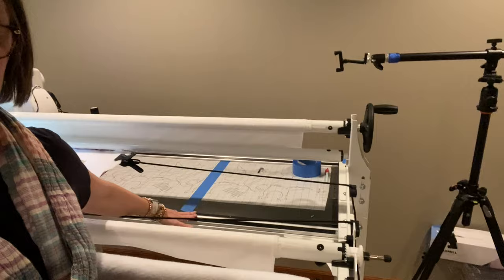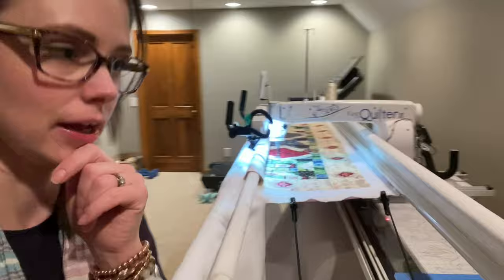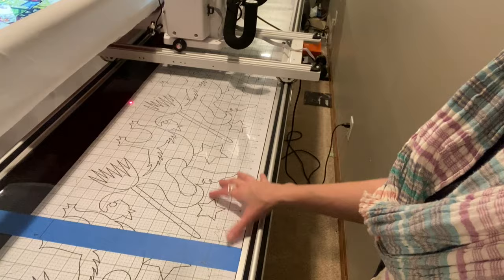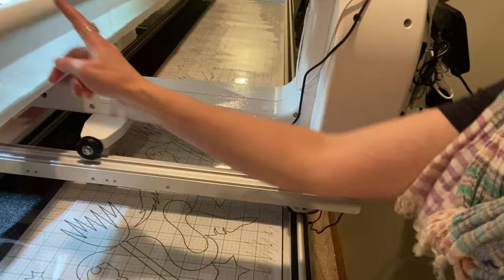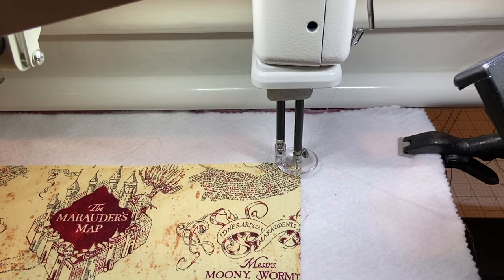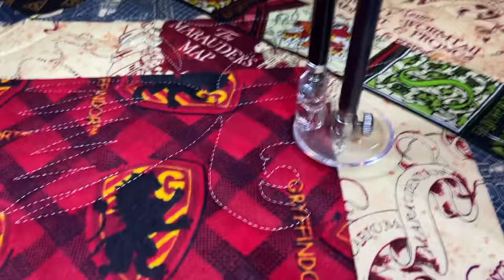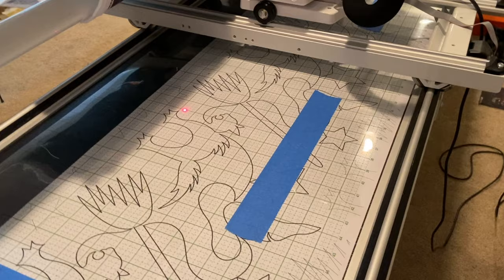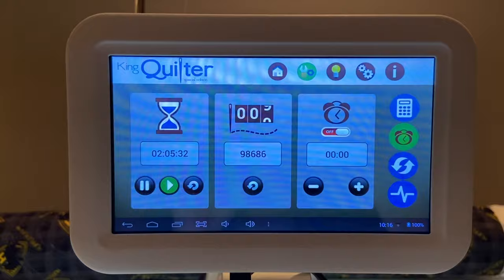First Pantograph Quilting || Harry Potter || Quilt Design Large Print Fabrics || VLOG 90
Hello everyone and welcome back to the Little Quilter! Today I am going to do the first pantograph I have ever done on my longer machine. This is the Harry Potter quilt that uses the quilt design by ShabbyFabrics.com called Little Forest Quilt. The fabric is from Joann Fabrics Store.

I watched A LOT of videos about pantographs and setting up pantographs. I think the most concise video about how to set your machine up for a pantograph is this one
Note: I also have a card linking her youtube page. The Video is called Pantographs Made Easy

Velcro Strips For Sticking To Table

Note: I would not recommend getting the 11.75in pantograph for the King Quilter Elite II. This barely worked for my quilt and if you are doing a large quilt you will run out quilting room and not be able to complete the quilt. I would recommend getting a smaller one that is going to work better for your throat space.

Things I used in this Quilt
Shabby Fabrics Little Forest Quilt

Brother PQ1500SL Straight Stitch Sewing Machine
     - I got this in 2017 and it has been a work horse sewing machine!

Best Press Refill
Square Up Ruler 12in Block
Fiskars Cutting Mat Kit